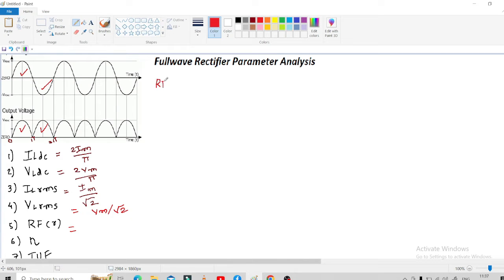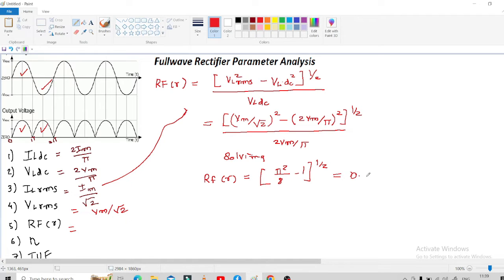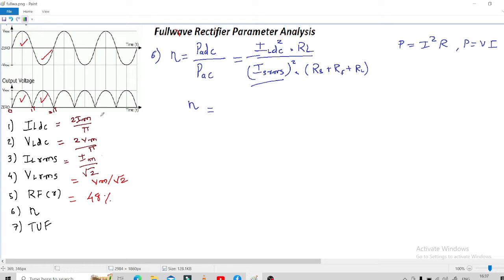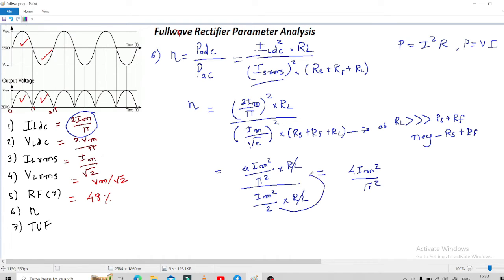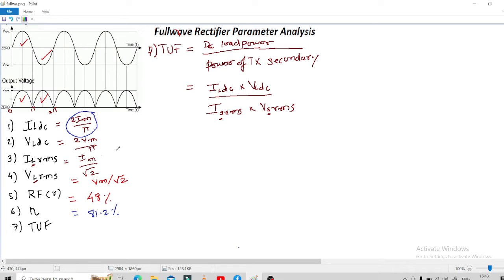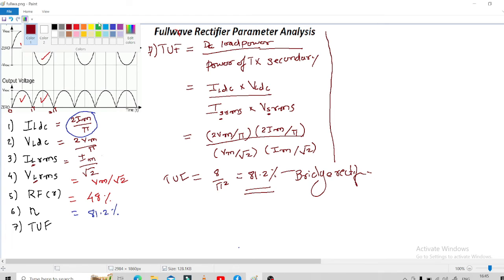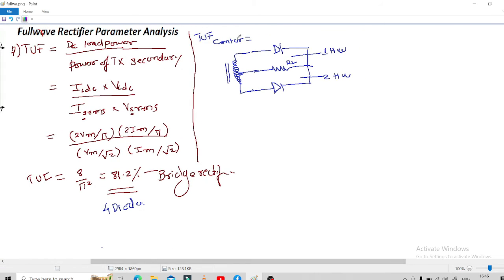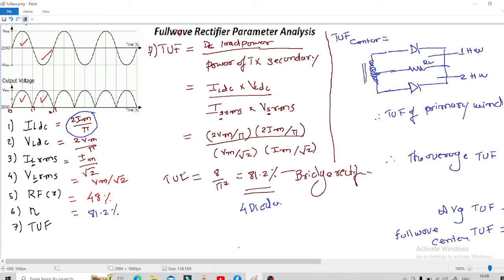Full Wave Rectifier Parameter Analysis Part-II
A full wave rectifier is defined as a rectifier that converts the complete cycle of alternating current into pulsating DC. Unlike halfwave rectifiers that utilize only the halfwave of the input AC cycle, full wave rectifiers utilize the full cycle.

The efficiency of half wave rectifiers is 40.6% while the rectification efficiency of full wave rectifiers is 81.2%. The ripple factor in full wave rectifiers is low hence a simple filter is required. The value of ripple factor in full wave rectifier is 0.482 while in half wave rectifier it is about 1.21.